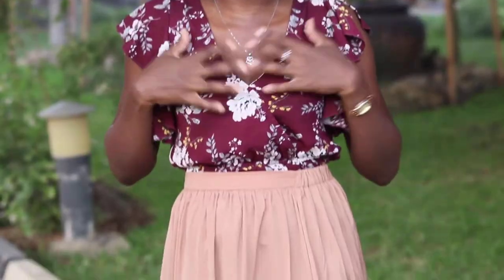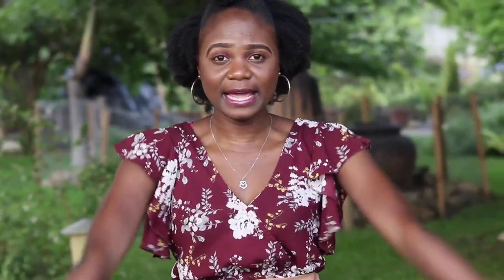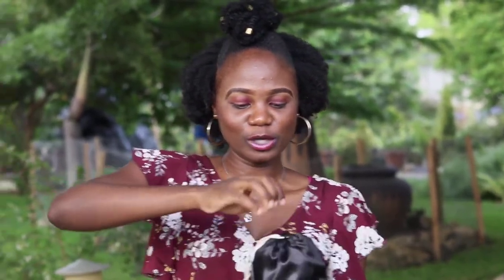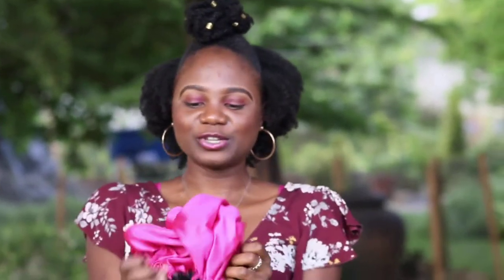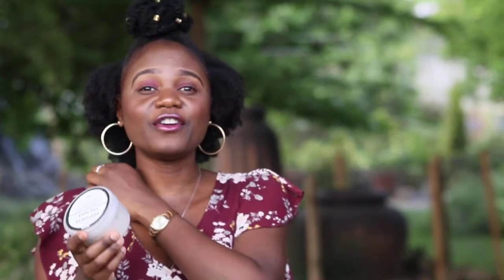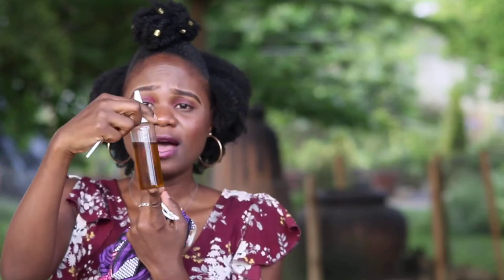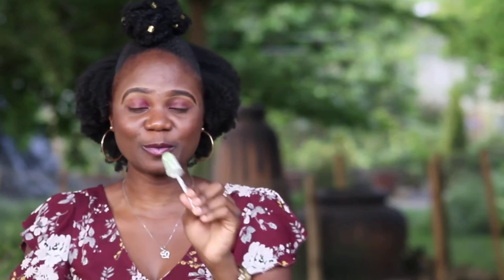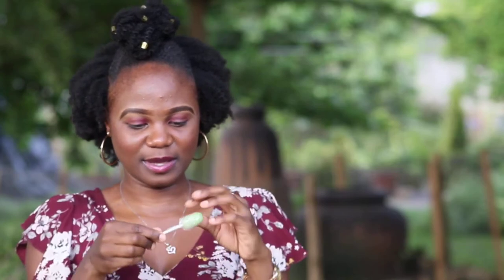MY THRIFT MARKET GOODIES| Ft Zuri Hair Essentials, Xattu & Ulimusuma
Hey Fam,
Welcome back!😃

In today's video I share with you a few items I got from the thrift market. I also do have a video (vlog) of my first thrift market experience and I will link it down below for you to see just in case you might have missed it the first time.
Thank you guys so mush for the constant love and support and a warm welcome to our subscribers, thank you for being part of the fam! ❤️

Follow me on the gram; @ngoza_93